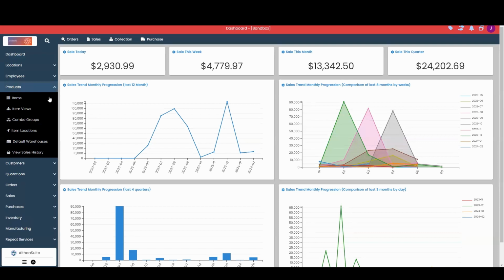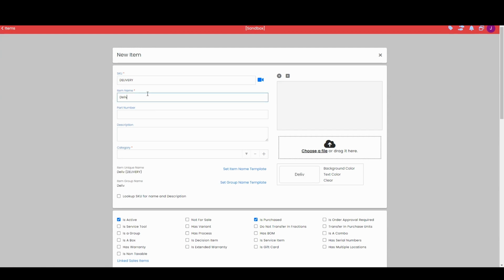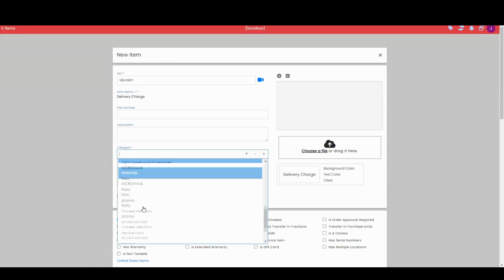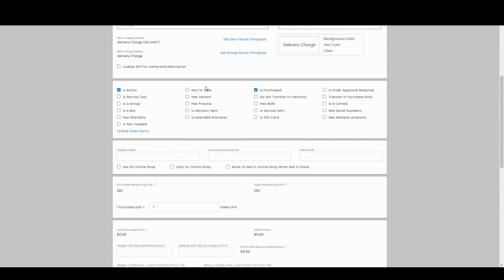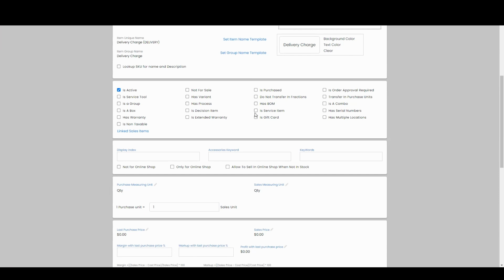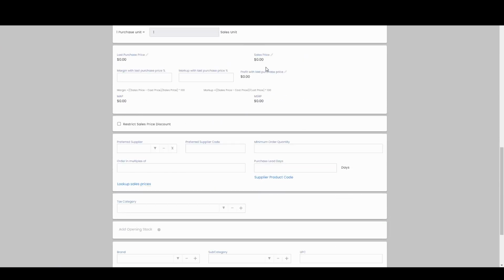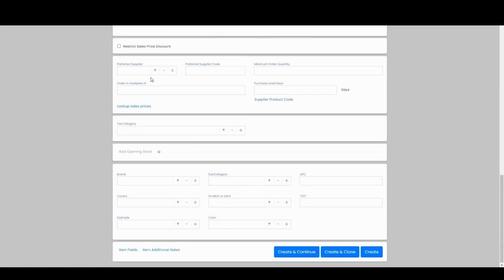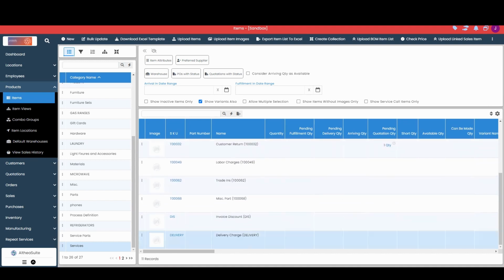Creating Service Items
This video will show you how to create service items (non-merchandise) in AltheaSuite.